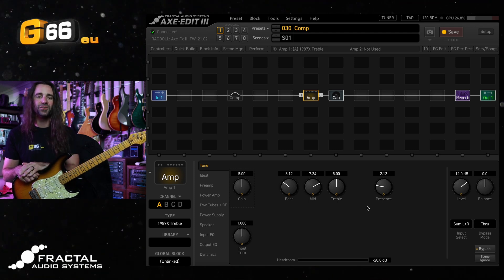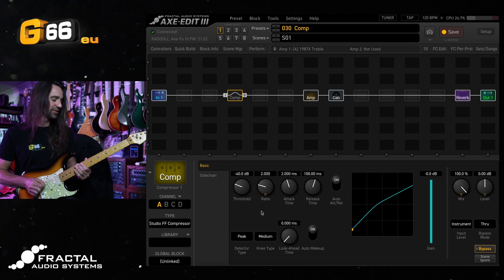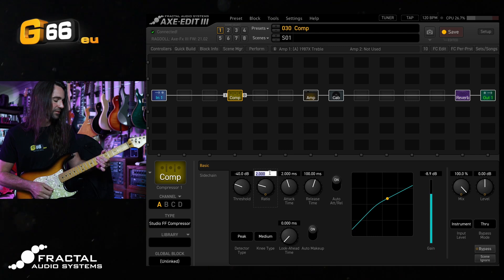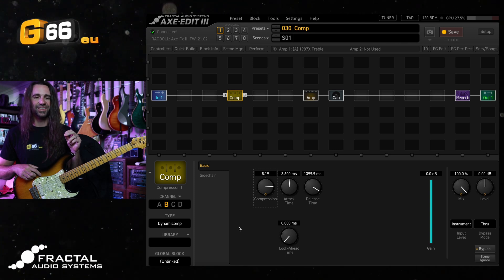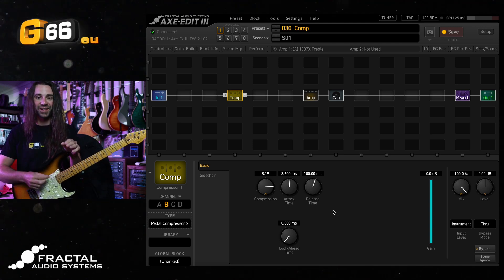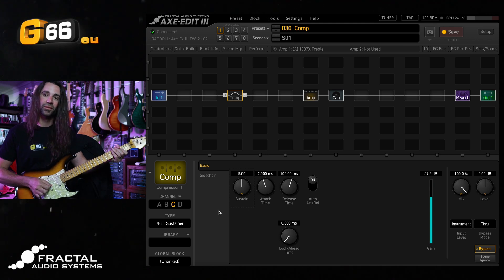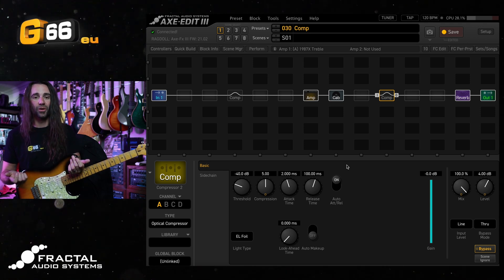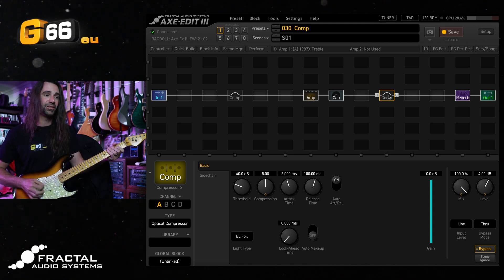4 Ways to Use the Compressor Block | Tuesday Tone Tip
@LeonTodd explores 4 ways to use the updated compressor block on the Axe-Fx III.